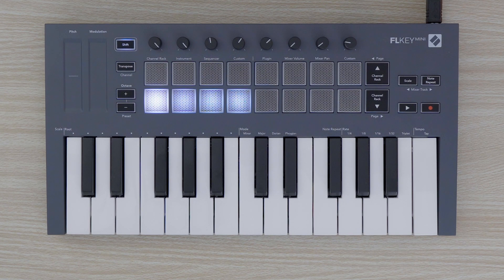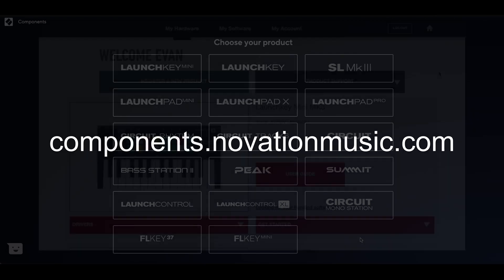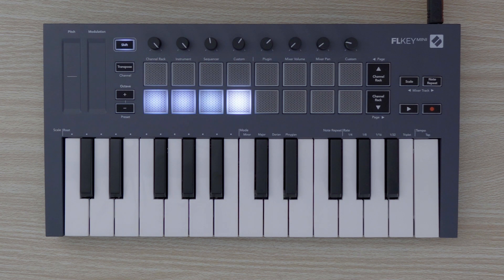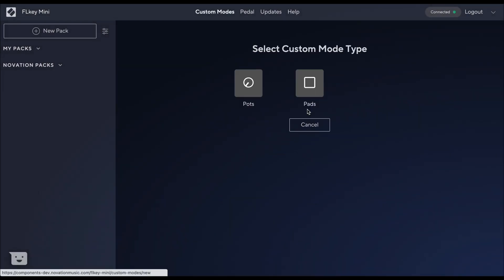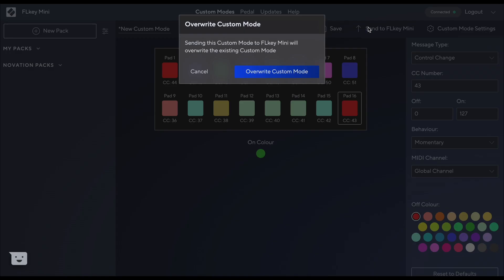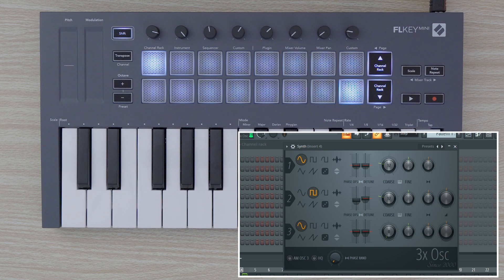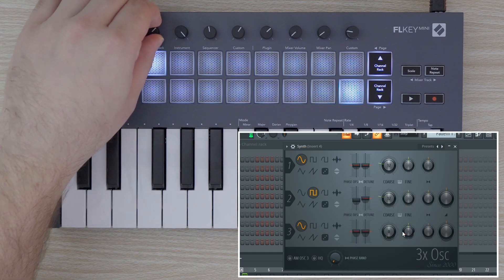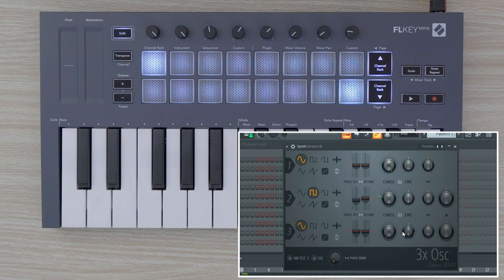Using Custom Modes and Components - FLkey Mini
Chapters

00:00 - Introduction
00:10 - Novation Components
00:30 - Custom Modes
01:20 - Custom Mapping